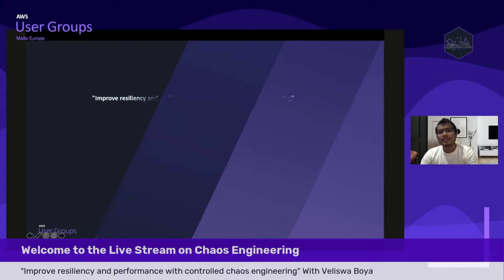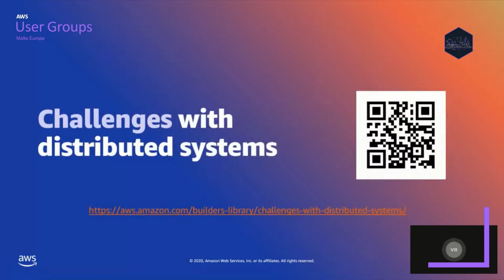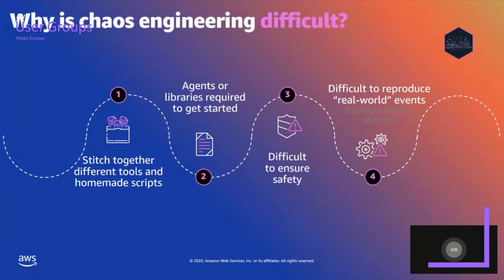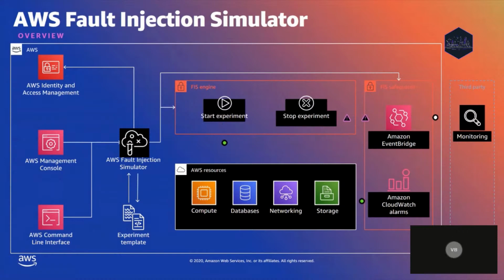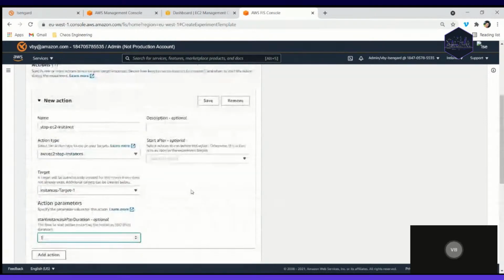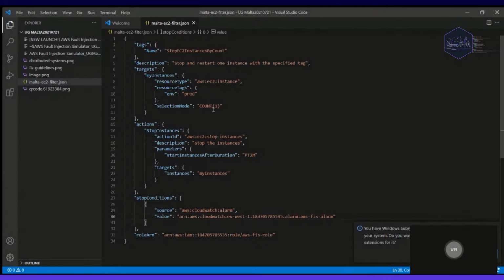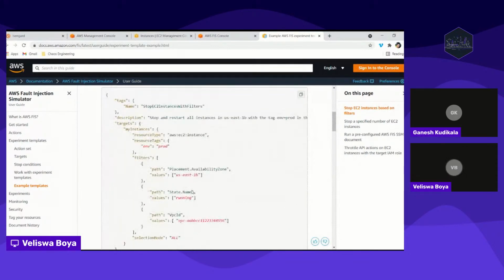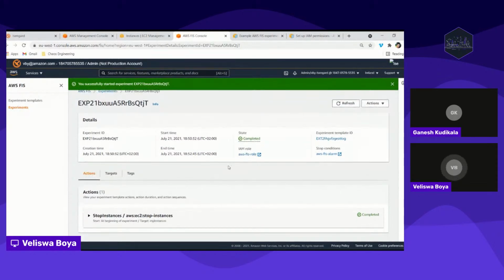Chaos engineering | Veliswa Boya | AWS User Group | Ganesh Kudikala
Topic of the Day "Improve resiliency and performance with controlled chaos engineering"

While the benefits of distributed computing are undeniable and have revolutionized IT, they do have some challenges. Architectures have grown increasingly complex and can be hard to understand and difficult to debug and test.

Chaos engineering is the process of stressing an application in testing or production environments by creating disruptive events, such as server outages or API throttling, observing how the system responds, and implementing improvements.

In this session, we'll see how chaos engineering with AWS Fault Injection Simulator can help improve our application's resilience and performance, uncover hidden issues, expose blind spots, and more.